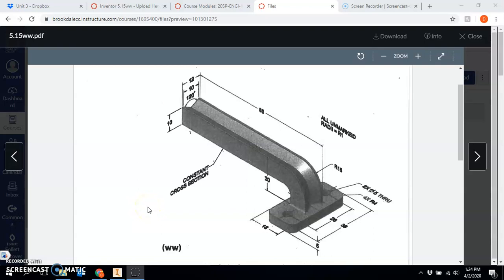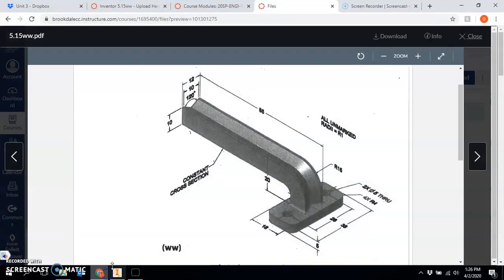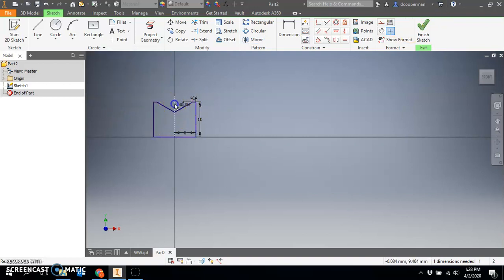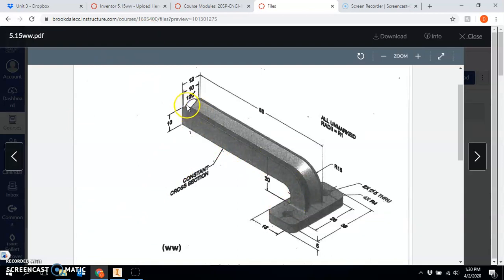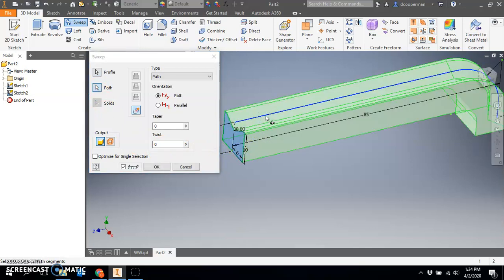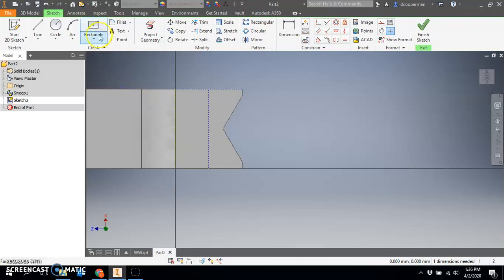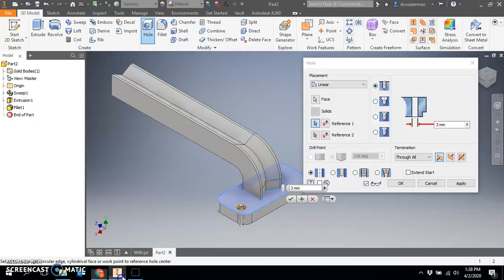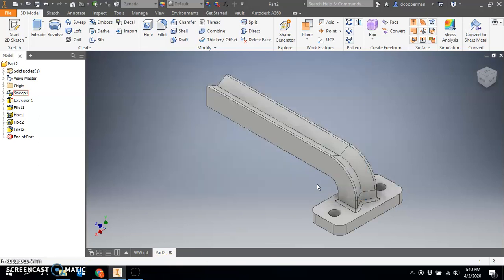5 15WW (1 of 2)